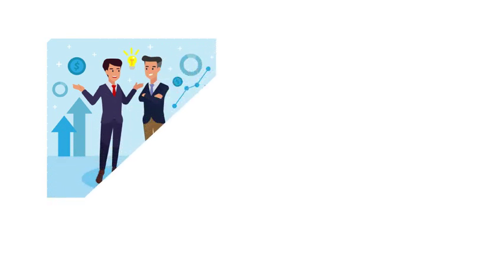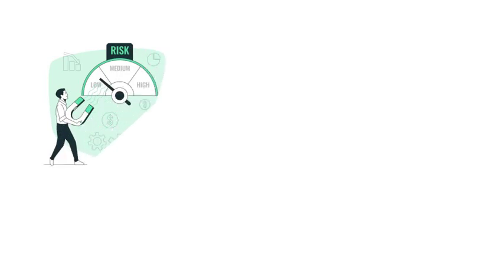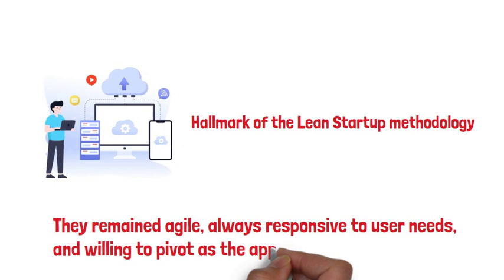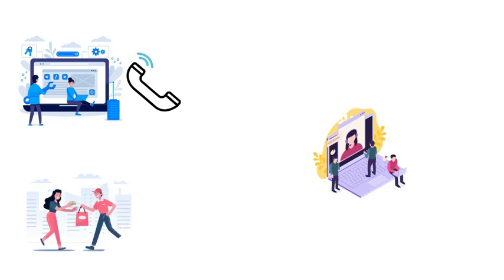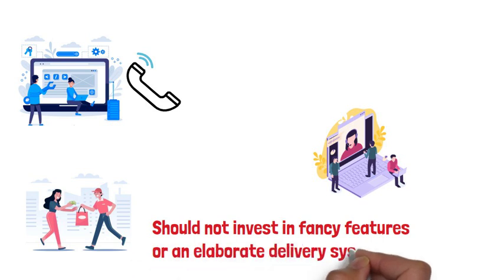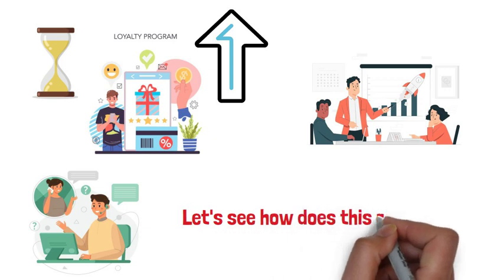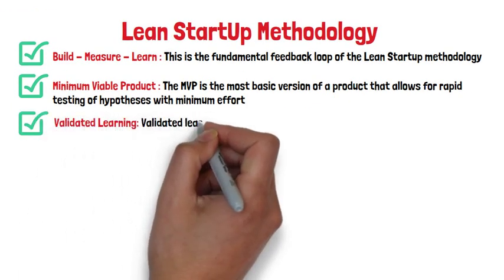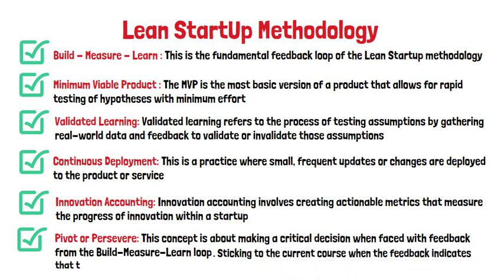Watch his Before you start a Business | The Lean StartUp by Eric Ries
Welcome to Profit Pages!

Empowering Entrepreneurs with Profitable Pages!

Do you want to know how to start a business? Or, do you struggle in your startup with setbacks and wondering what is the next step to get rid of those struggles? Or You have a business idea and gathering knowledge before you wanna step into it? Make sure you watch this video so that you get answers for these questions.

Starting a business is like embarking on an adventurous journey. Having a brilliant idea is essential, but the real test is whether customers find our product or service valuable. That's why customer validation is critical. We can't assume success solely based on a well-crafted plan; we need real-world feedback from our target audience to refine our business model and ensure we're on the right track. Sometimes, our initial plan needs adjustments based on real-world experiences. Embracing a process of iterative learning, where we continuously adapt our business based on insights gained from both failures and successes, proves to be more effective than sticking rigidly to our initial course.

Let's be real – entrepreneurship is not all sunshine and rainbows. It's an emotional rollercoaster filled with ups and downs. The journey demands persistence, resilience, and the ability to bounce back from setbacks. It's essential to keep a positive mindset and stay focused on our long-term vision. We don't have to go it alone. Building a successful business often involves seeking external support, such as collaborations, partnerships, mentorship, and a supportive network. These resources can play a crucial role in overcoming obstacles and fostering growth.

So never lose hope when you start your passion of entrepreneurship. Keep on moving, but in a right path to achieve your destination.

The information provided on our channel, Profit Pages is for general informational purposes only. The content presented on this channel is not intended to be professional financial or investment advice. Always seek the expertise of a qualified financial advisor, accountant, or other relevant professionals regarding your specific financial situation or investment needs. The book reviews and recommendations featured on this channel are based on our personal opinions and experiences with the books. However, we do not guarantee the accuracy, completeness, or reliability of the information shared. All viewers are encouraged to conduct their own research and due diligence before making any financial decisions based on the content provided here. Profit Pages is a participant in the Amazon Services LLC Associates Program and other affiliate advertising programs designed to provide a means for us to earn fees by linking to Amazon.com and affiliated sites. This commission comes at no additional cost to you. We are not responsible for any action taken by viewers based on the information presented in our videos. By accessing and using this content, you agree that Profit Pages and its creators will not be held liable for any direct, indirect, or consequential loss or damage arising from the use of the information provided.